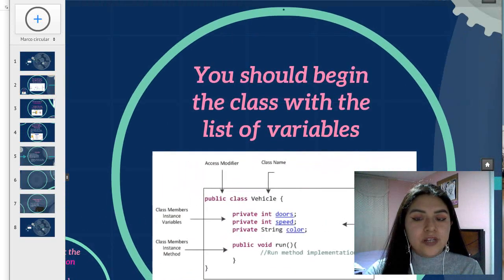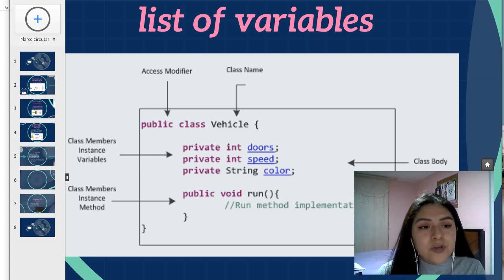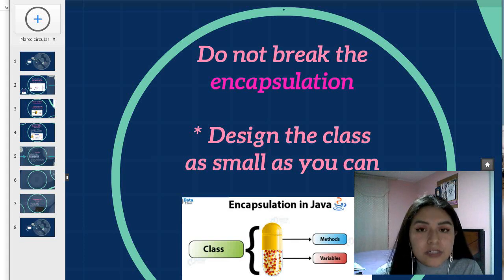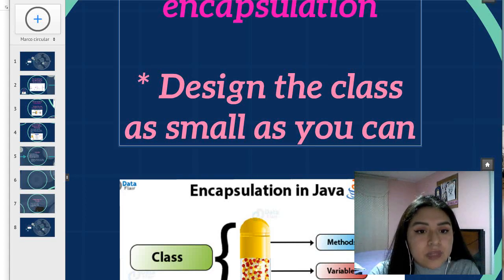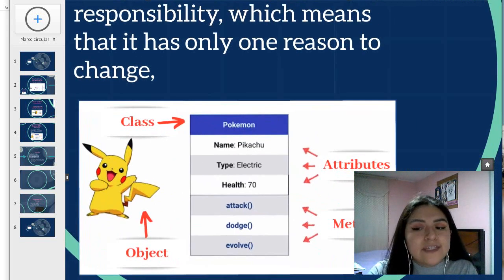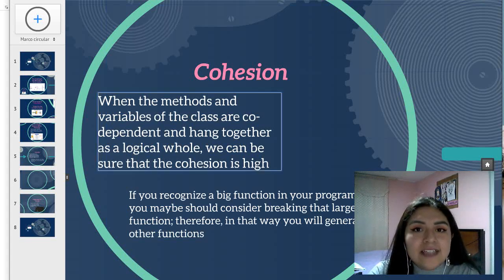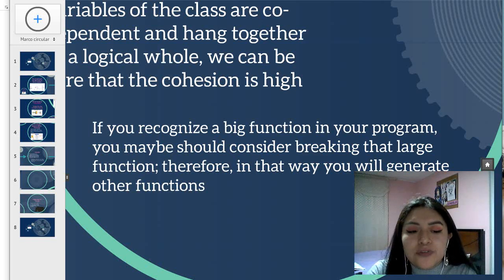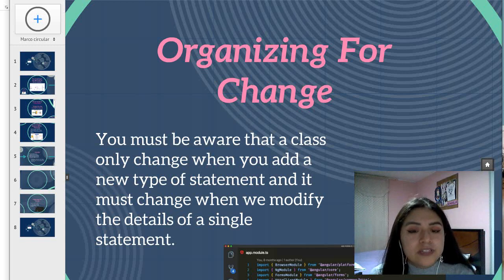Classes Chapter 10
Clean Code